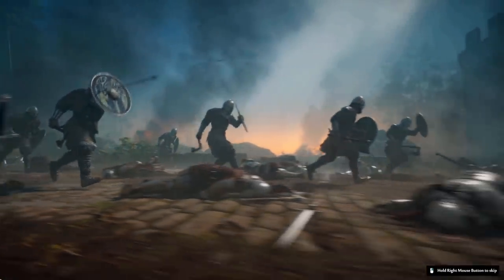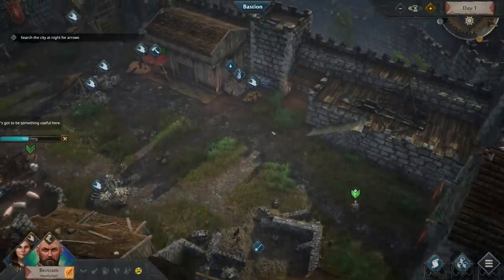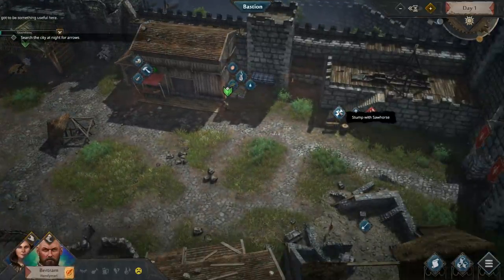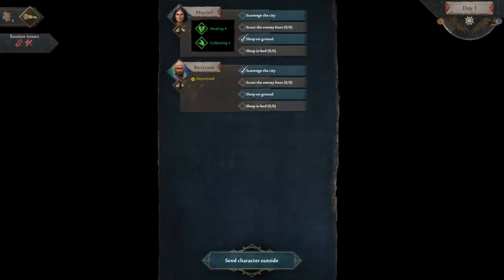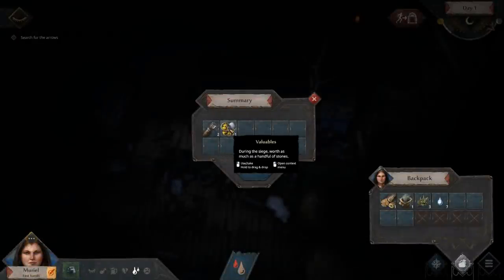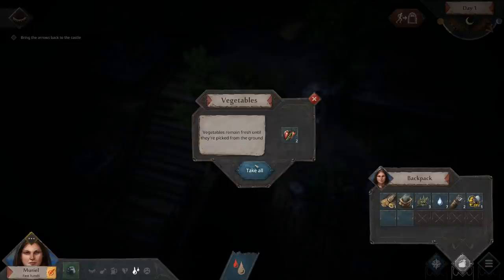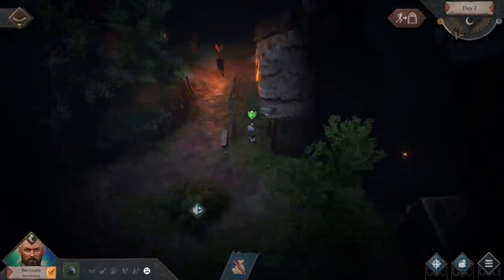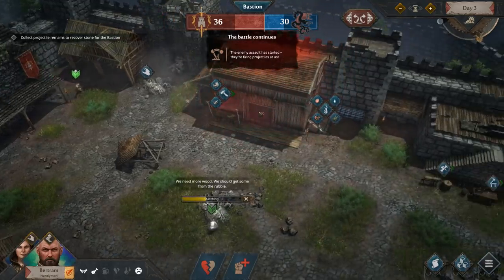We Get INVADED BY VIKINGS in This Epic NEW Castle Siege Game - Siege Survival: Gloria Victis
Join Me and See if Can You Survive Epic Sieges in Siege Survival: Gloria Victis

Welcome to Siege Survival!